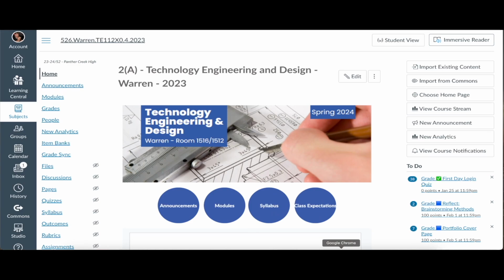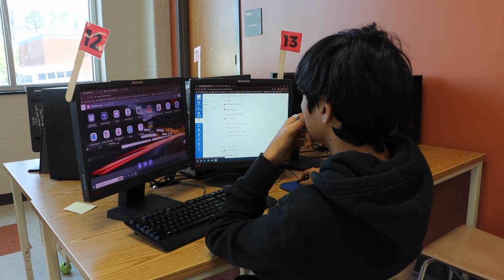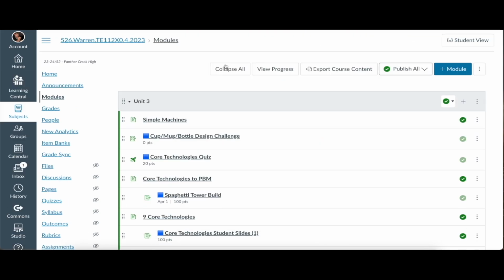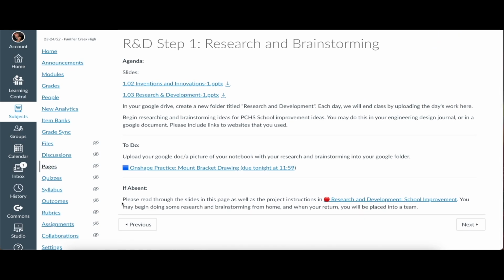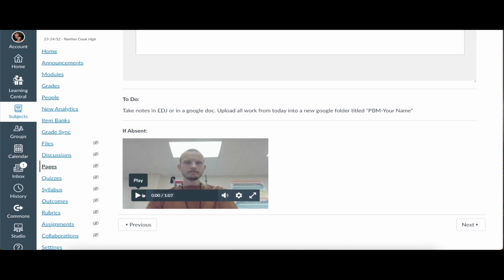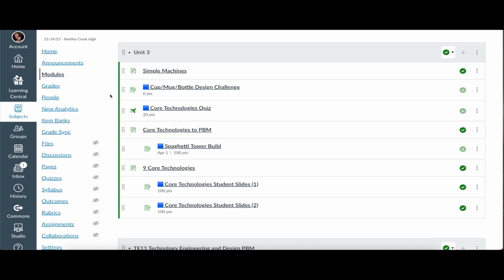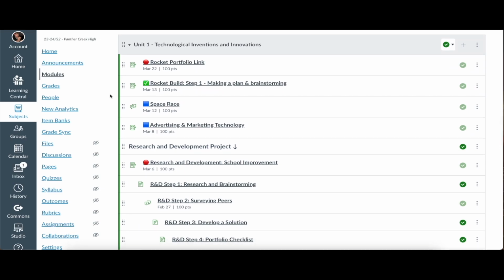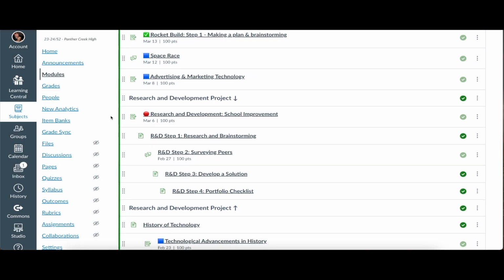Guiding Students in Canvas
This Canvas Chat features Clayton Warren a CTE teacher at Panther Creek High School. In this Canvas Chat, he shows how he utilizes pages to share work with students and uses them as a resource for absent students. This chat also shows how organizing modules in Canvas can help with students' navigation and understanding of assignment importance with icons.